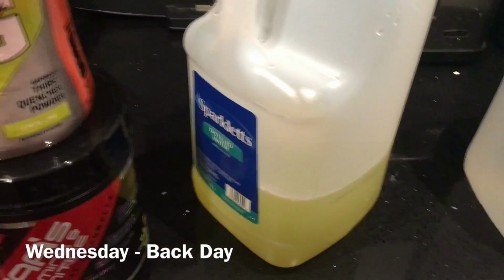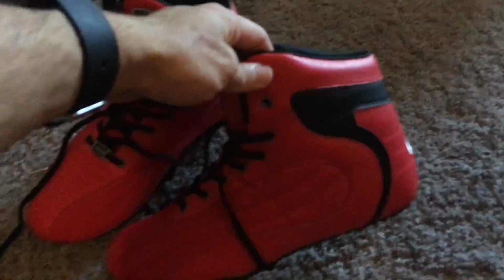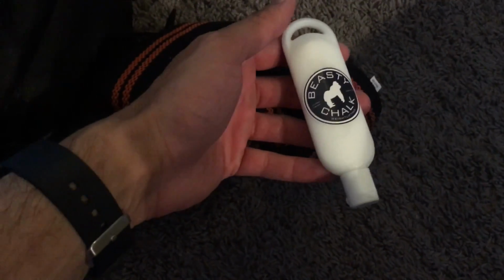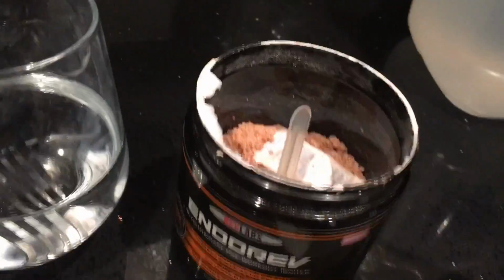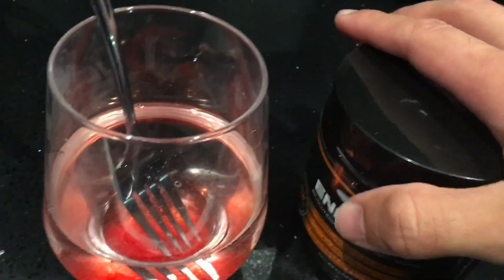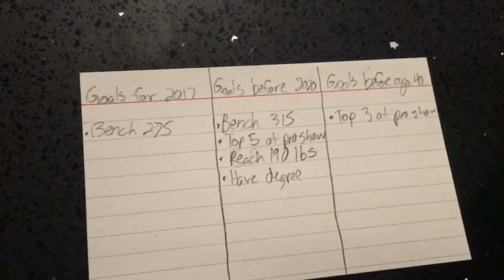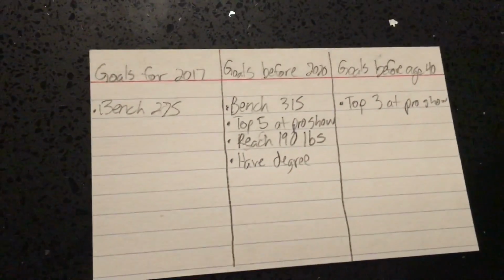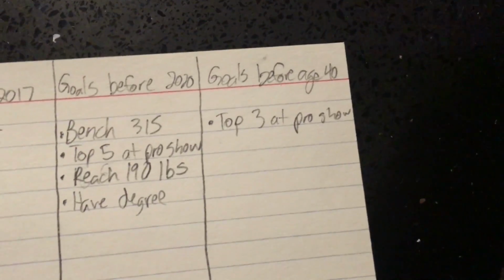Set Goals, Stay Motivated, Make Progress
Preworkout supplement, back day, how to set short, middle, & long-term goals, and why they are important.